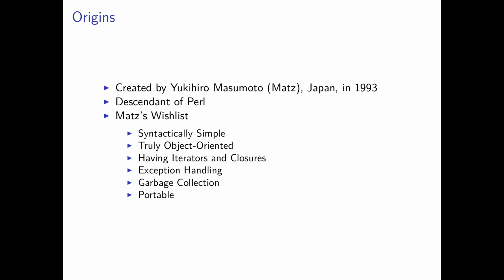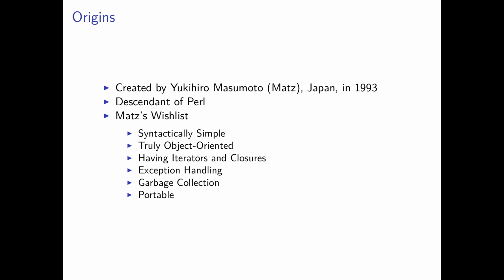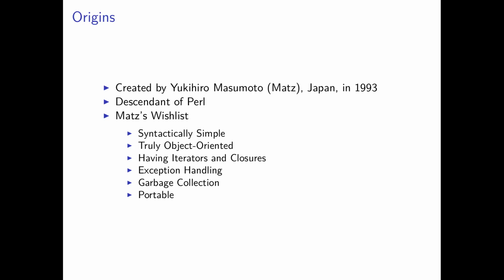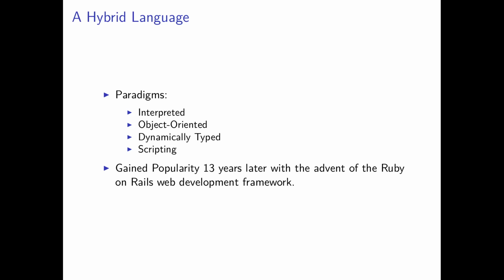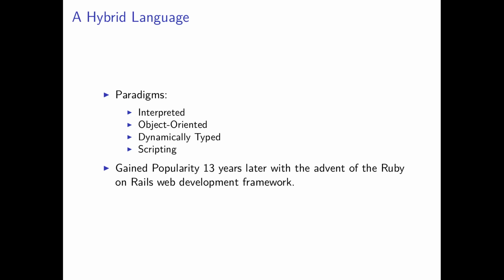CSCI 305 - Lecture 03: A Short History of Ruby